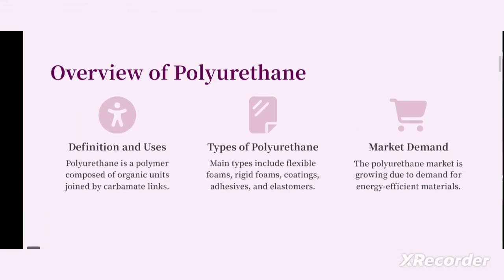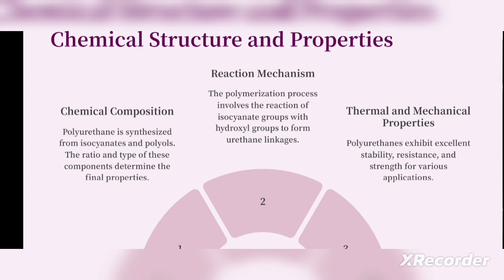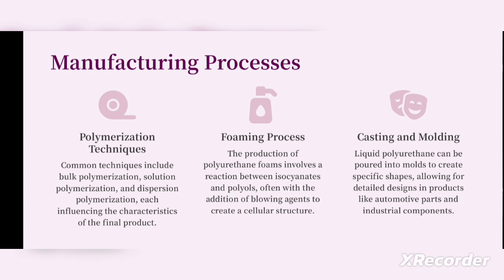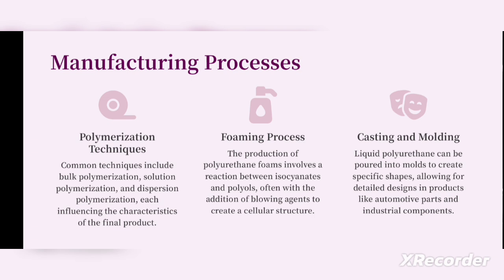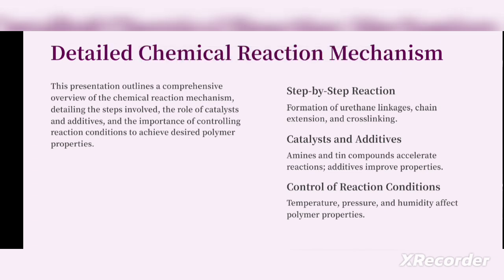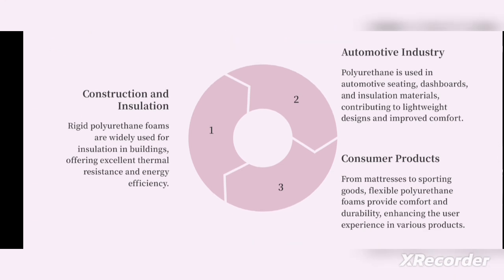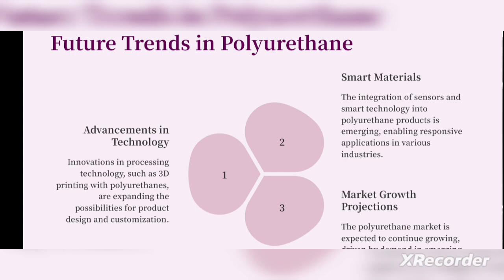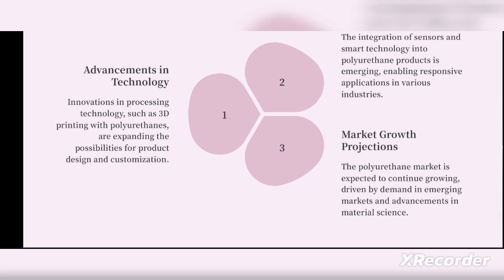PU | POLY URETHANE | CHEMISTRY | SYNTHESIS | MANUFACTURING | BASICS | DR HAMMAD MAJEED